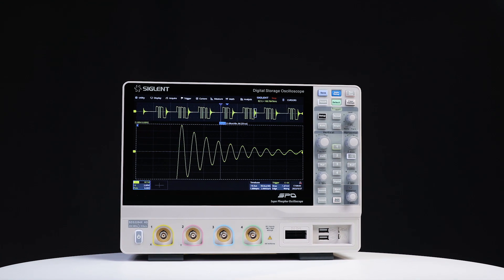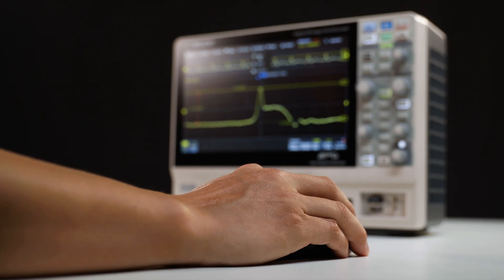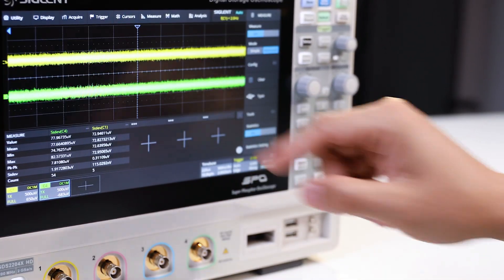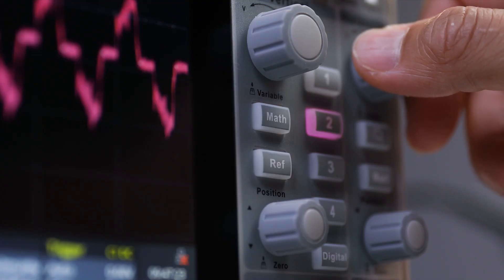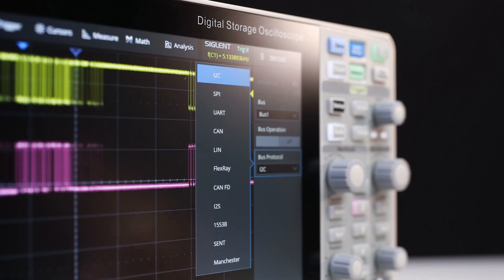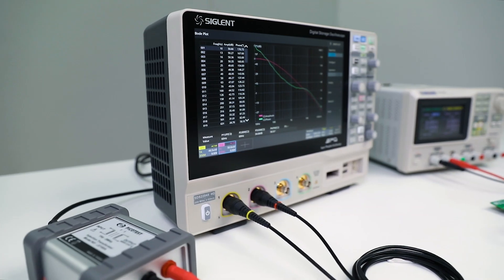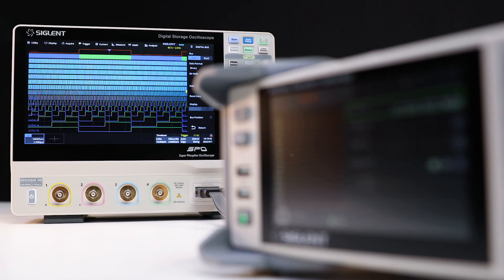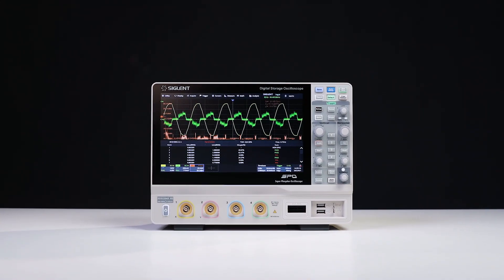SIGLENT SDS2000X HD 12-bit Oscilloscope Series Introduction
Discover all the details of the new Siglent SDS2000X HD 12-bit high definition oscilloscope series

SIGLENT SDS2104X HD, 12-bit oscilloscope, 4 channels, 100MHz
SIGLENT SDS2204X HD, 12-bit oscilloscope, 4 channels, 200MHz
SIGLENT SDS2354X HD, 12-bit oscilloscope, 4 channels, 350MHz

SIGLENT SDS2504X HD, the 500MHz model is not available in Europe, however all the above models can be upgraded up to 500Mhz via software option key (2 channels operation mode only, interleaving).

SIGLENT SDS2000X HD, 12-bit oscilloscope series, 100/200/350/500MHz, 200Mpts buffer memory, 2GSa/sec sampling, 2Mpts FFT, 10.1" touch screen display. Serial bus triggering and decoder, supports protocols I2C, SPI, UART, CAN, LIN, CAN FD, FlexRay, I2S, MIL-STD- 1553B, SENT and Manchester.

Oscilloscopes with 12-bit vertical resolution show you more details and less noise on the waveform. Low noise floor: Only 70 µVrms at 500 MHz bandwidth. 0.5% DC gain accuracy.
It is perfect for power electronic analysis.